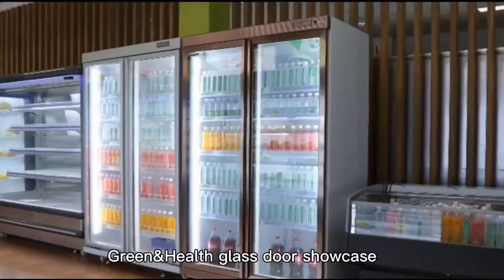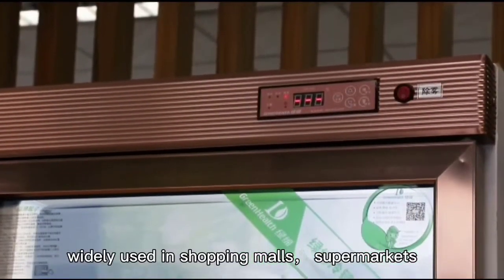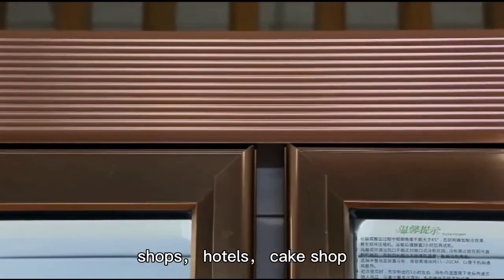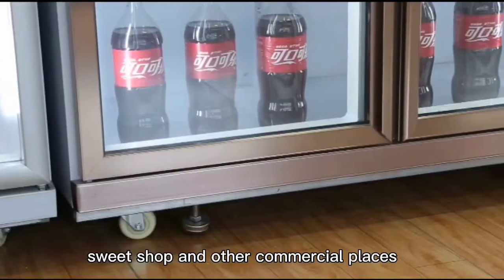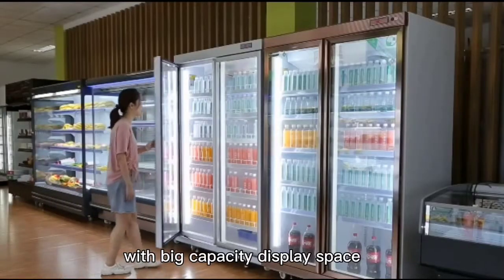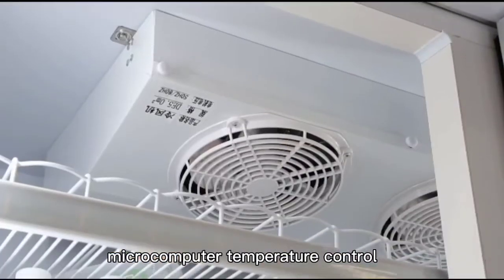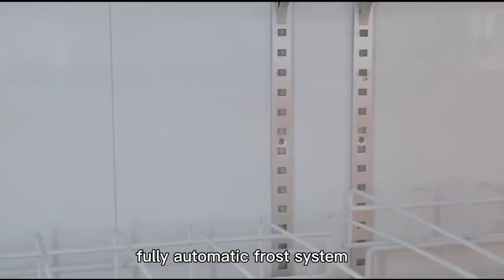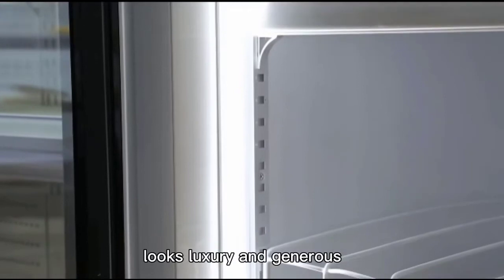New Style Remote Cooling System R22 Commercial Beverage Showcase Upright Cooler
Quality Commercial Beverage Cooler from China.